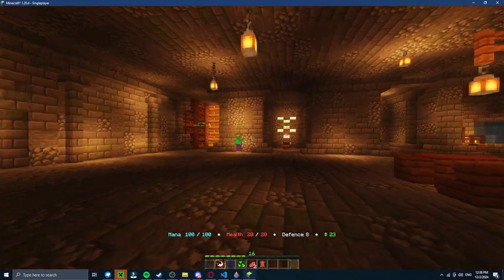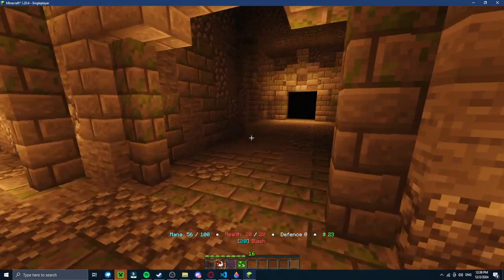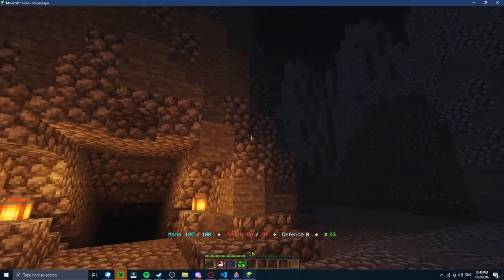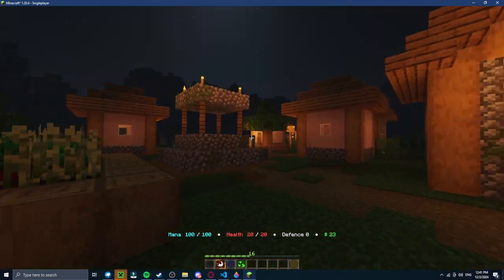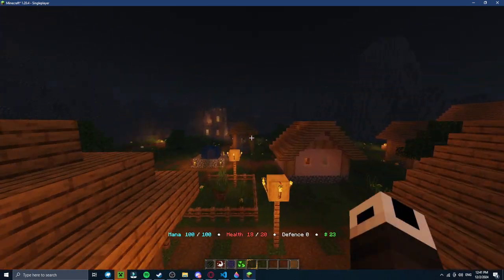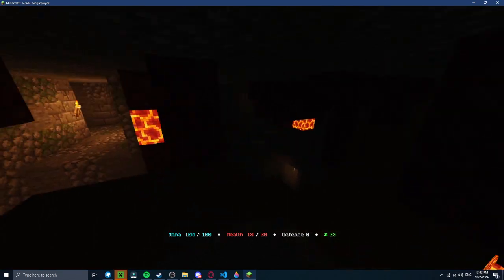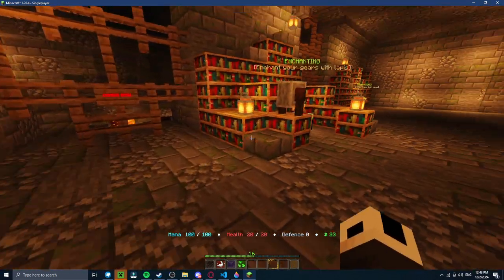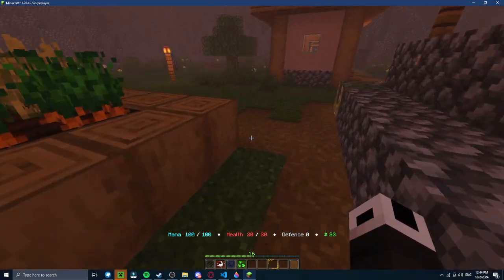Update on the situation...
Wish me luck for my examination at the end of 2024 ;-;